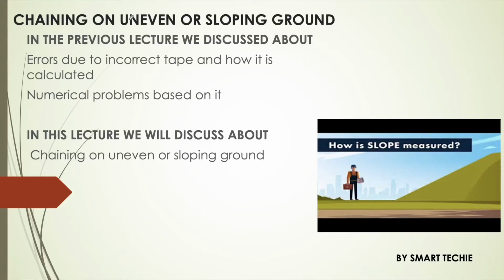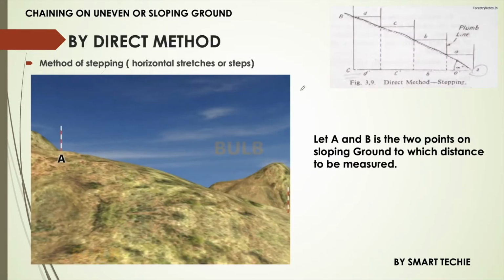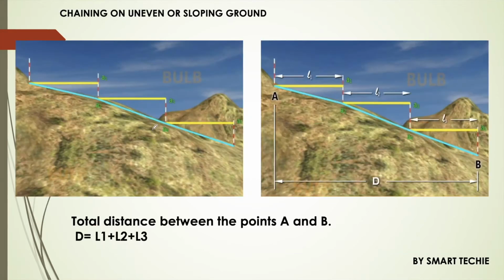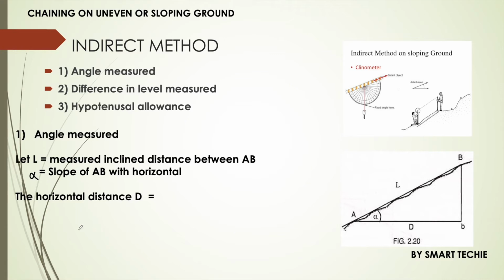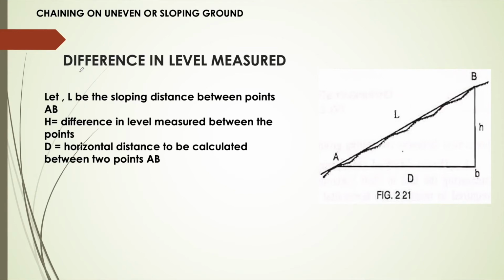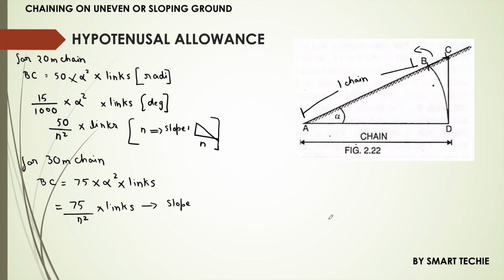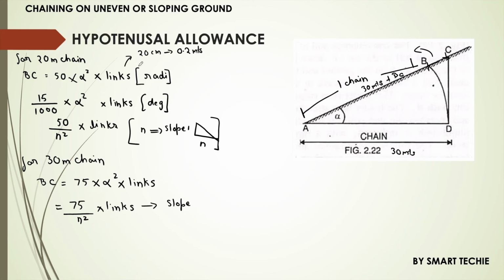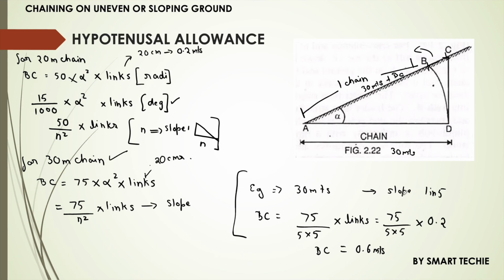LEC 7 || CHAINING ON SLOPING GROUND || HORIZONTAL MEASUREMENT ON SLOPING GROUND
IN THIS VIDEO I HAVE DISCUSSED ABOUT CHAINING ON UNEVEN OR SLOPING GROUND AND DIFFERENT METHODS
DIRECT METHOD

INDIRECT METHOD
a) Angle measured
b) Difference in level measured
c) Hypotenusal allowance

Hi I am DEEPA PATIL , welcome to our You Tube channel ( CIVIL ENGINEERING BY SMART TECHIE).In this channel we will cover all subject regarding civil engineering and explanation as per the syllabus . Our main aim is to help you on your journey to  a professional engineer.

TO WATCH OUR BEST VIDEOS ON CONCEPTS OF CIVIL ENGINEERING